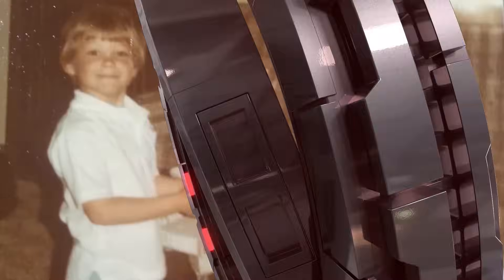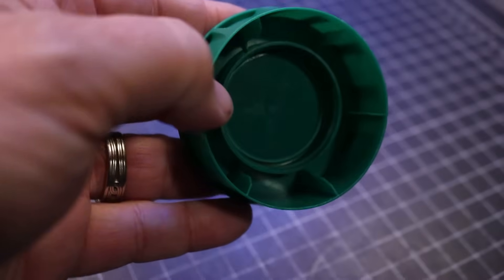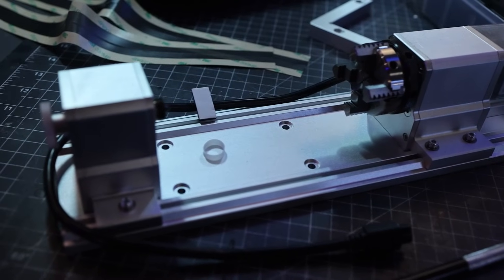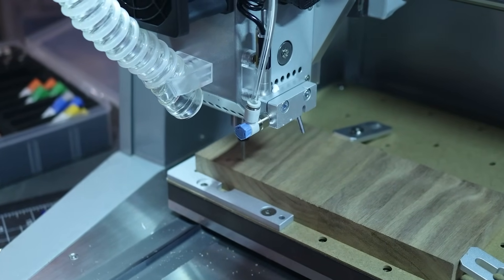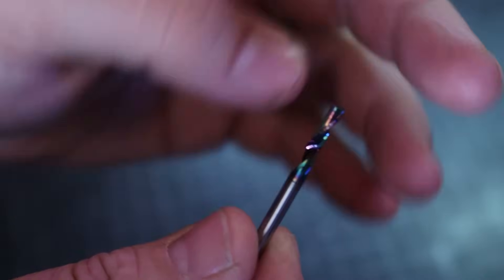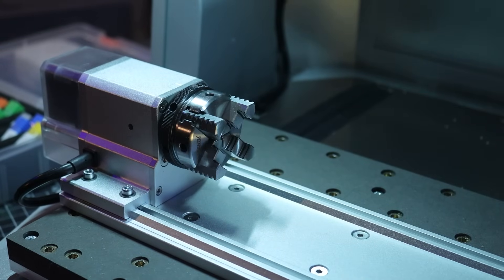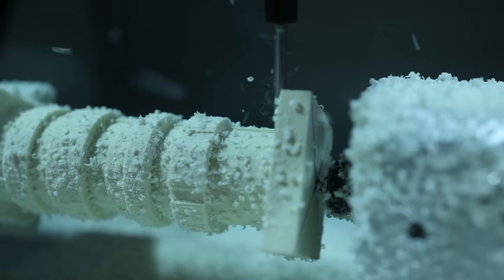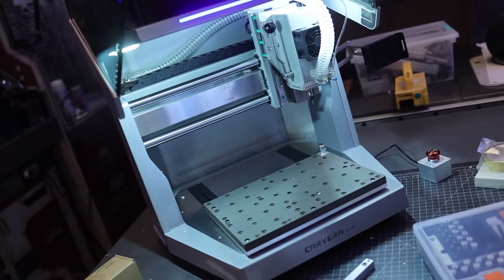Is It Finally Time to Get a CNC Machine? | The Makera Carvera Air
We have the privilege of being able to share our experience so far with the Carvera Air Desktop CNC machine . . . and it's awesome!!

Code: TSR100OFF ($100 OFF, from May 8 to June 15)

Are you Building a themed room and have questions?  We can help!  Follow the link to our ultimate Themed Room Design Workshop